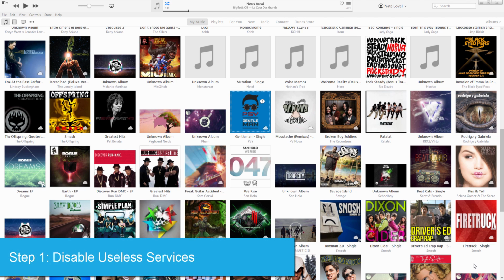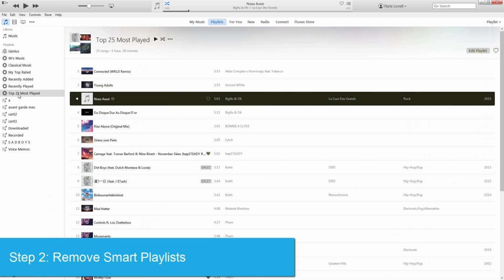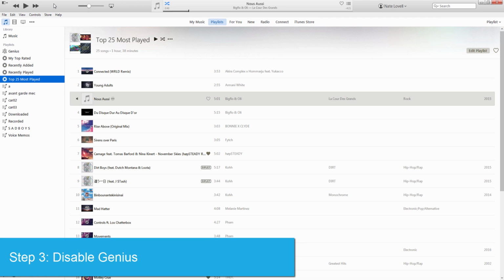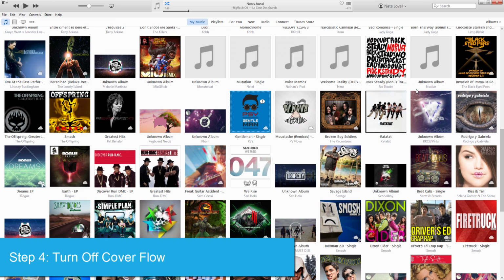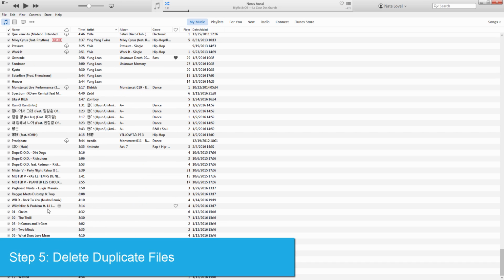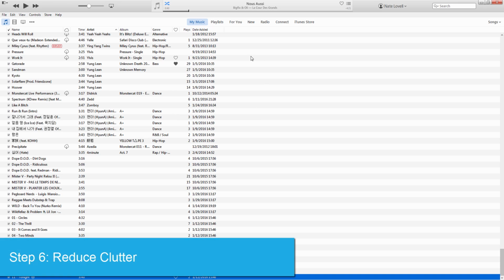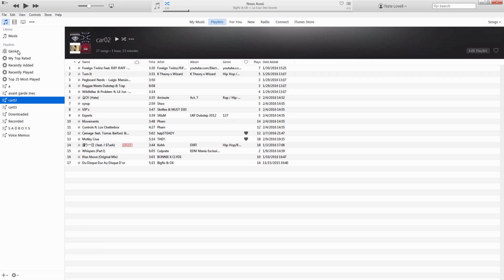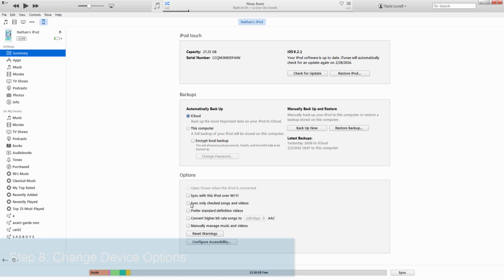Several Tips to Make iTunes 10 Run Faster on Windows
If you've ever run iTunes on both Windows and Mac operating system before, you may have found that iTunes for Windows is much slower than iTunes for Mac. Some one said that this is because Apple isn't serious about iTunes for Windows and wants to show people that iTunes work faster in Mac operating system because it's just better. Whatever the reason,  iTunes is still the most popular media manager software on both Windows and Mac, but some features work better and faster in Mac OS, to some extent. By removing unnecessary services and features on iTunes, you can totally speed up your iTunes no matter the operating system. These optimization tips could also be used to make your iTunes run faster in Mac.